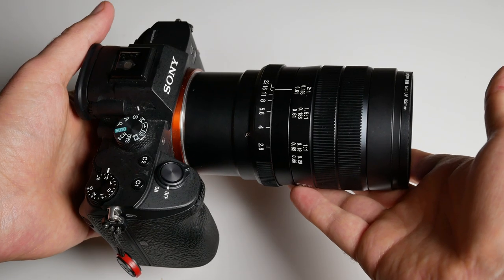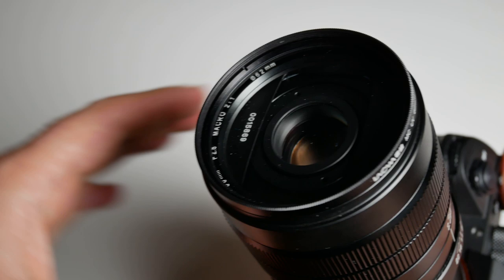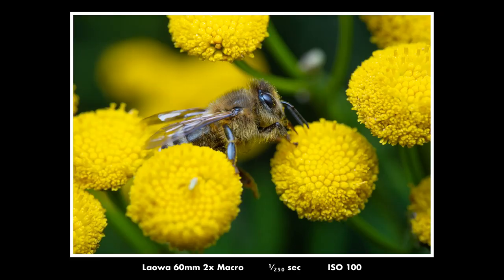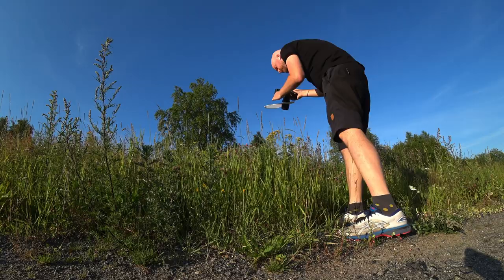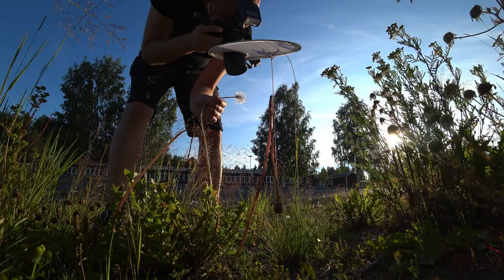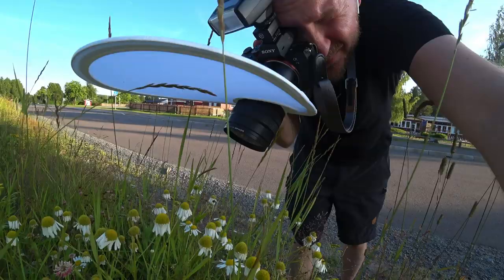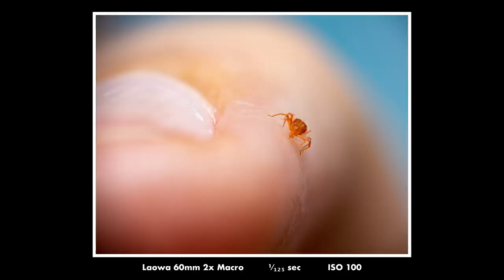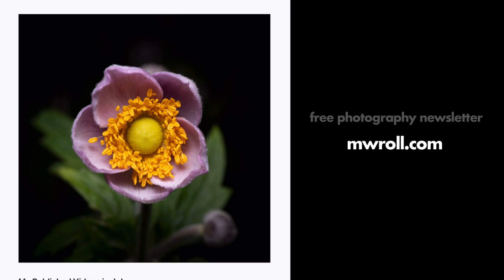Why I love the Laowa 60mm 2x macro lens (more than the 100mm)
Lenses discussed:
Canon 1x-5x

The gear I used to take the photos in this video:
Flash (mounted with an adapter to fit my Sony camera)
Camera strap
Grip extension
The diffuser is of the brand DÖRR, and I bought it
But there is a similar diffuser on Amazon